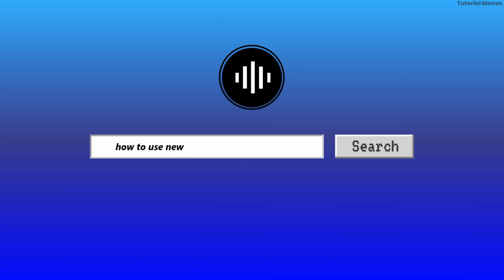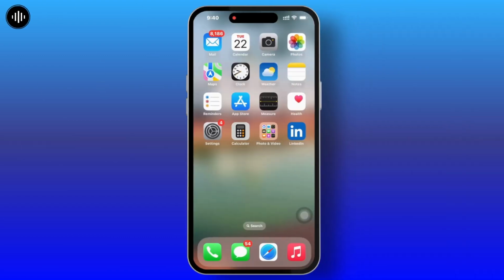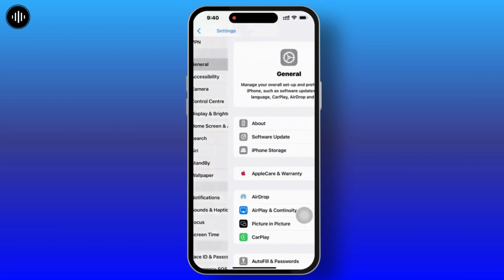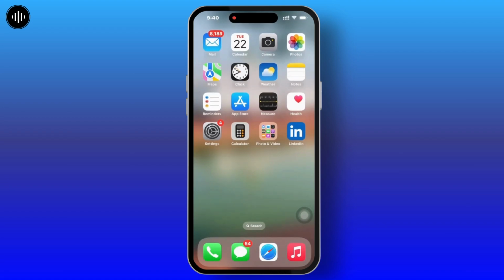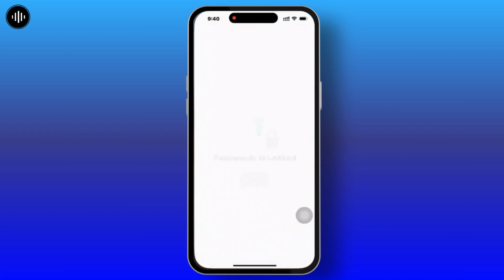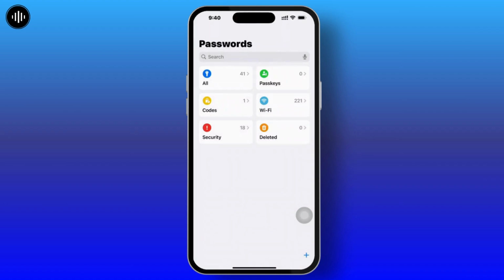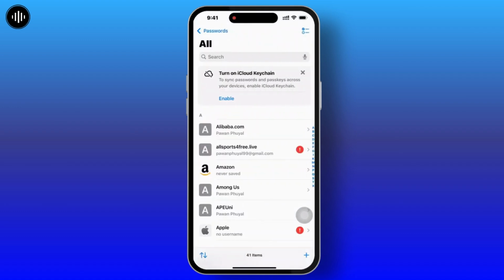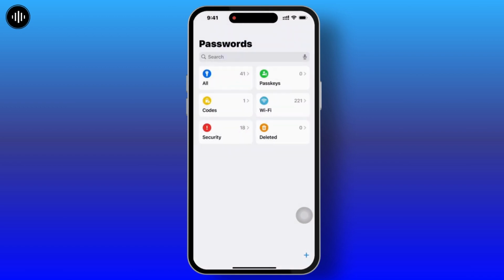How To Use New Passwords App on iOS 18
How To Use New Passwords App on iOS 18! Want to learn how to effectively use the new Passwords app introduced in iOS 18? This video will guide you through the features and functionalities of the Passwords app, helping you manage your passwords securely and efficiently. Whether you're asking, "How do I navigate the new Passwords app?" or need tips on utilizing its best features, this tutorial has you covered. Discover how to enhance your password security and simplify your login process. Watch now to see how to use the new Passwords app on iOS 18 today!

Timestamps:
00:00 How To Use New Passwords App on iOS 18
00:10 Navigating the New Passwords App
00:20 Tips for Managing Your Passwords